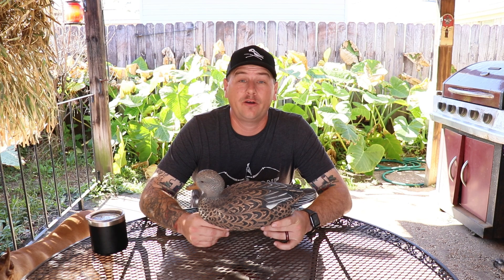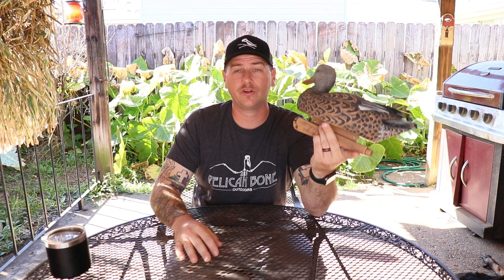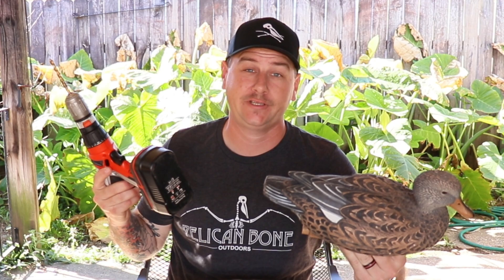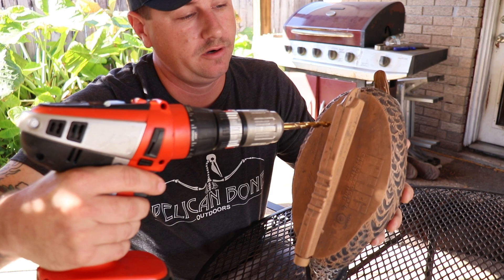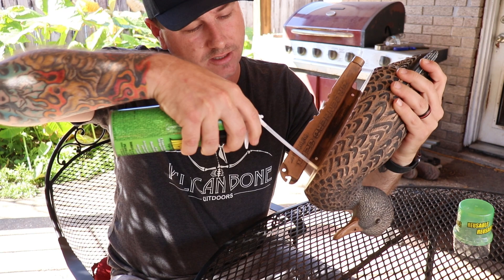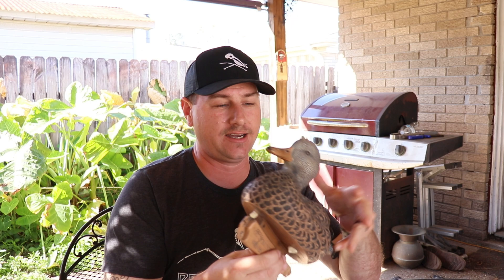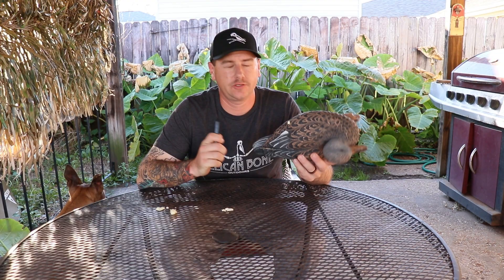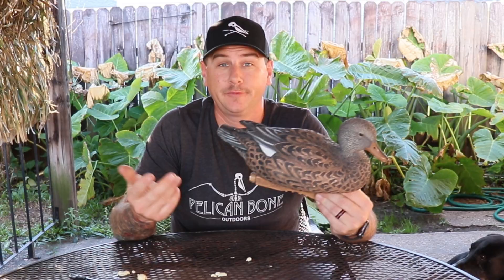How To Fix a SHOT UP DUCK DECOY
In this video I show you how to fix a shot decoy so you'll never have to worry about it again even if it gets shot again. Also check out this video of the best motion decoy for you by clicking this

FOAM:
DAP touch 'n foam
Loctite TITE Foam
Great Stuff Foam